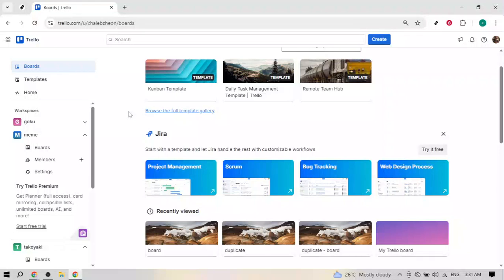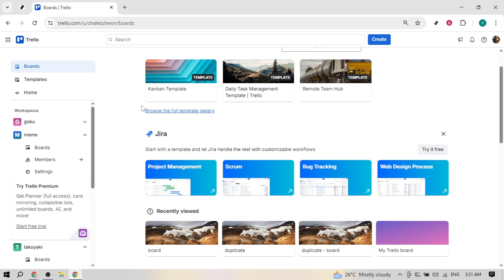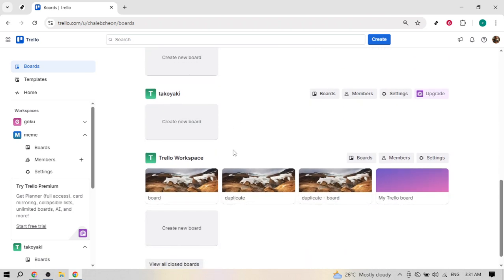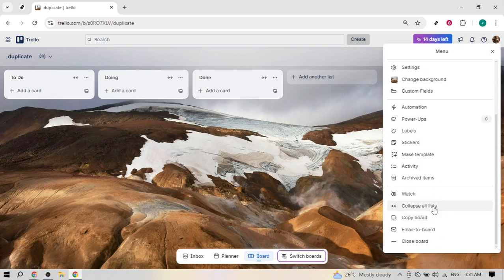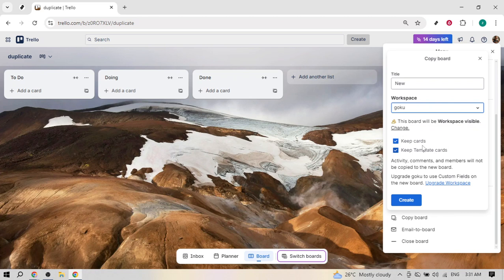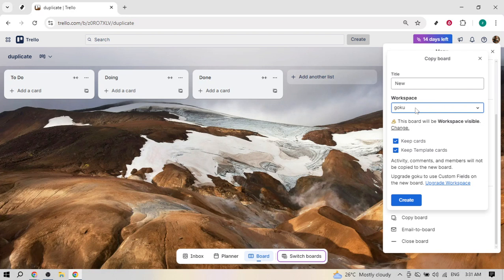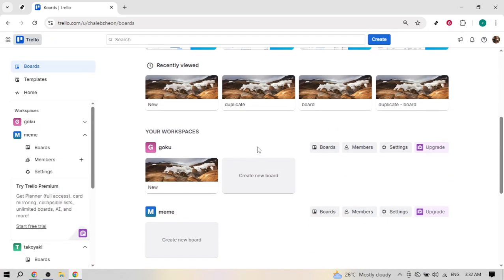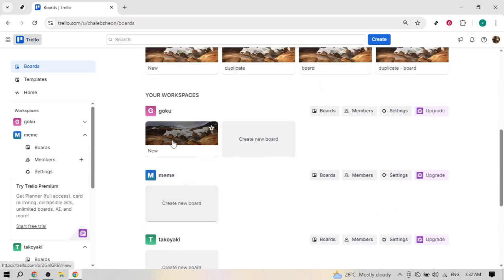How to Copy Trello Board to Another Workspace 2026 (Transfer Board Between Workspace)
how to copy a Trello board to another workspace step by step in Trello. This quick Trello tutorial shows you how to duplicate a board and move it to a different workspace without losing lists, cards, or structure.

Copying a Trello board to another workspace is useful when reorganizing projects, working with multiple teams, or separating personal and business boards. This guide is ideal for beginners, team leads, and admins who want to manage boards efficiently across workspaces.